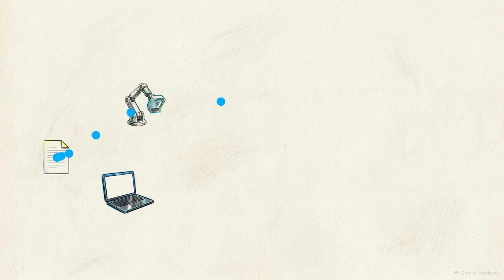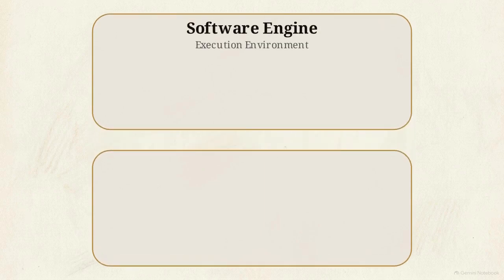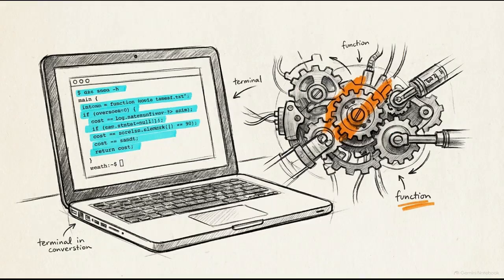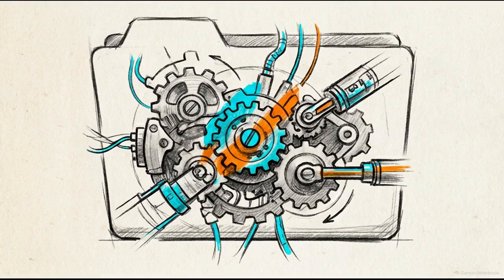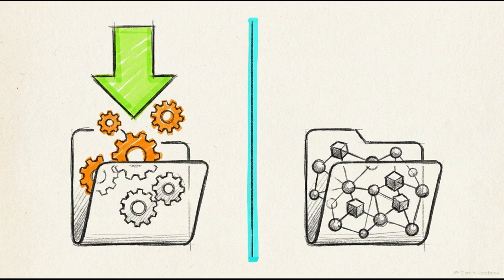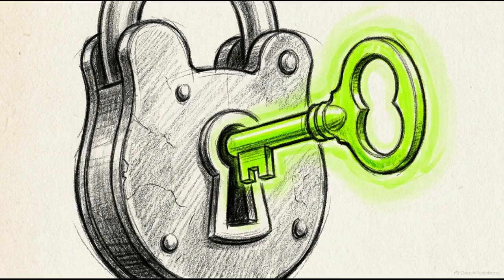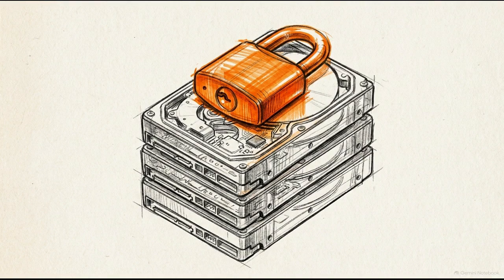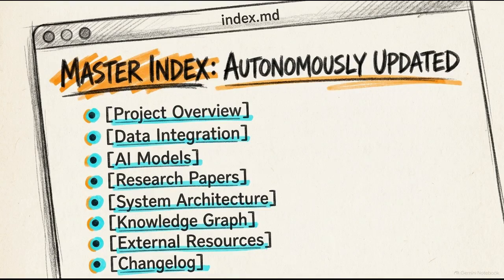Claude Obsidian GitHub Setup Guide: Build a Hash-Approved Local Knowledge Vault in Obsidian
Claude Obsidian turns scattered files into a local, structured knowledge vault inside Obsidian, using Claude Code as an autonomous librarian. This video walks through the repository’s setup path: cloning the engine, separating it from your private vault, reviewing the JSON initialization plan, approving writes with a SHA256 hash, and validating ingestion with a test document. You will also see why Windows requires WSL for safe vault mutations, how transaction recovery prevents corruption, and how markdown pages, indexes, and raw evidence archives stay aligned. Ideal for researchers, operators, and offline-first knowledge management workflows that preserve provenance and local control.

TimeStamps:
0:00 Why Digital Workspaces Fail
0:20 Claude Obsidian Local Librarian
0:36 Required Tools and WSL Constraint
1:01 Engine and Vault Separation
1:15 Clone the Repository Engine
1:32 Fail Closed JSON Initialization
1:53 SHA256 Approval and Safe Writes
2:18 Bridge Claude Code to the Vault
2:40 Ingestion Validation Workflow
4:16 Dragon Scale and Offline Sovereignty

📦 Claude Obsidian local vault setup
⚙️ JSON plan and SHA256 approval workflow
🔐 WSL safe write boundaries and recovery
🧠 Evidence based markdown knowledge graph
📈 Offline research scale with Dragon extension

Claude Obsidian rewards disciplined operators with compounding leverage: every verified source strengthens retrieval, every markdown link improves recall, and every offline workflow protects margins from platform risk. Build the vault once, scale evidence instead of chat history, and turn research operations into a durable income asset through lasting strategic insight.